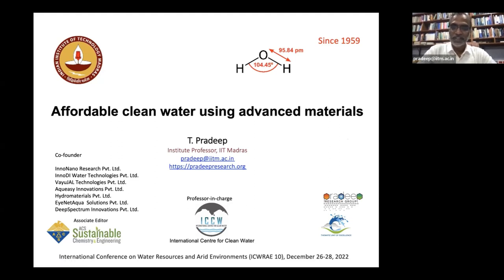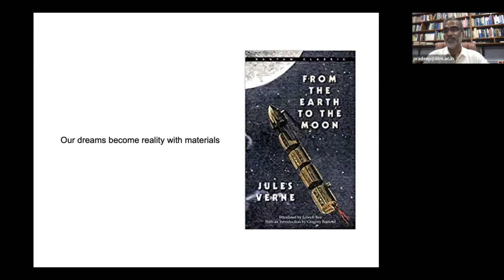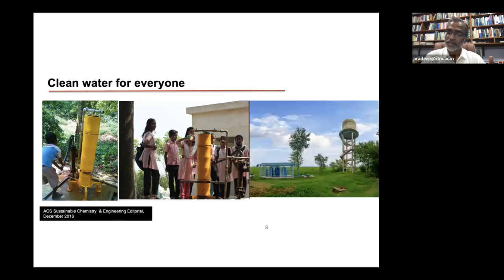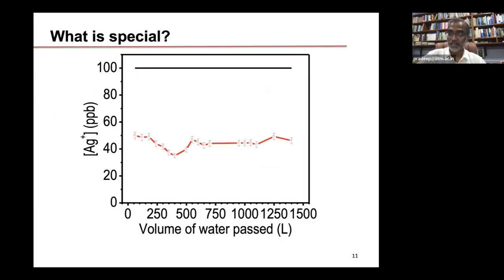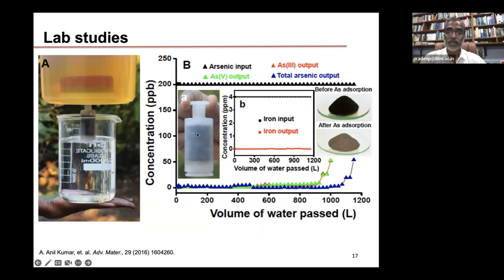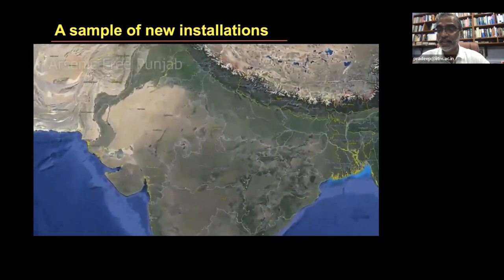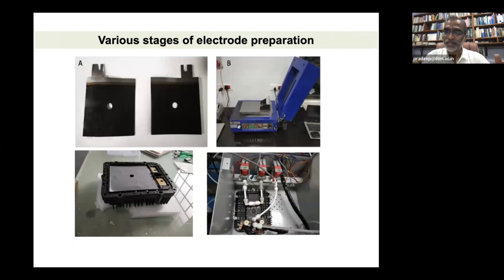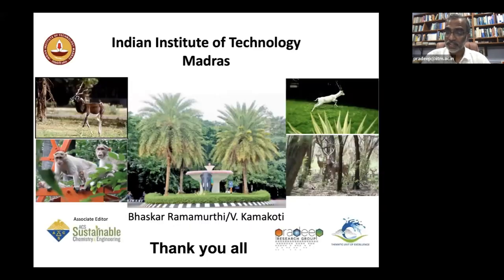Thalappil Pradeep - Affordable clean water using Advanced Materials